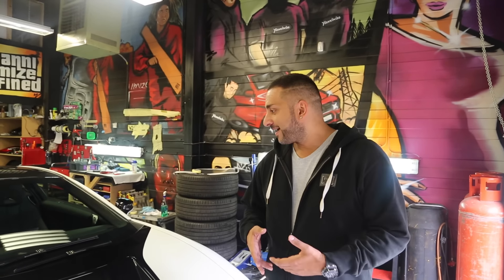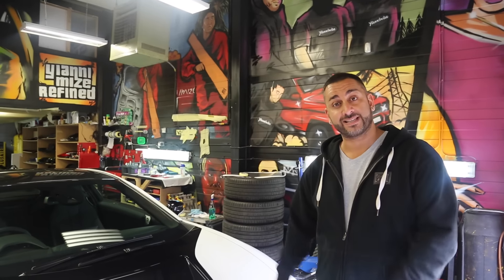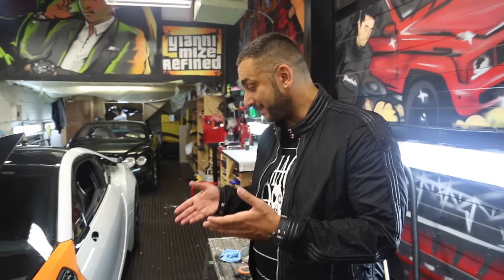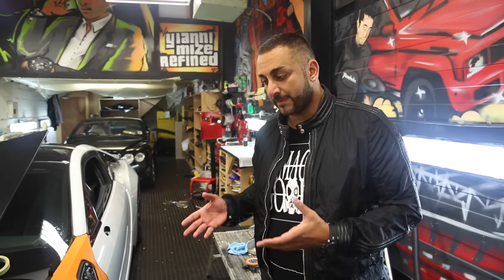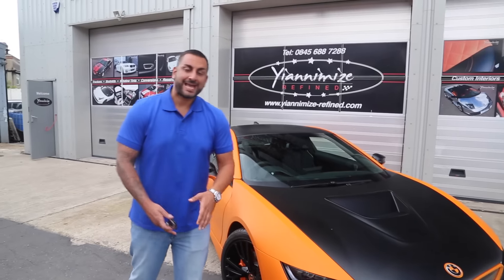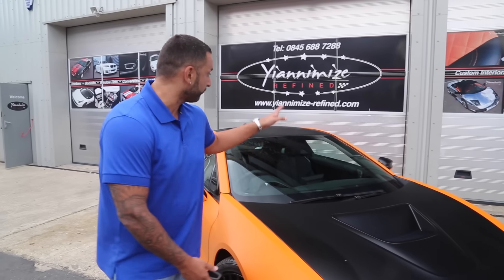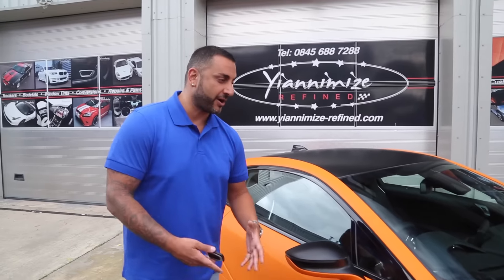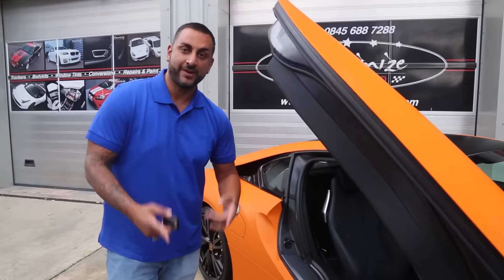BMW i8 Gets Wrapped HOT Orange!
Straight from the BMW showroom and in to Yiannimize for a complete color change from white to matte orange with satin black bits! Enjoy!